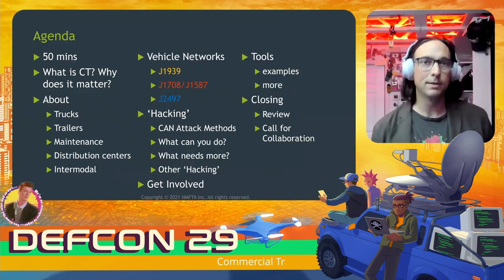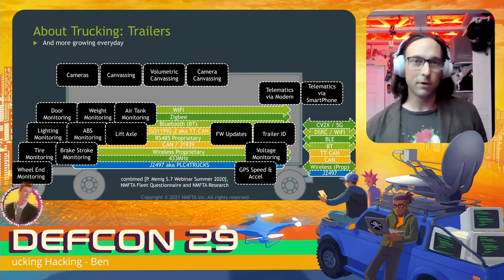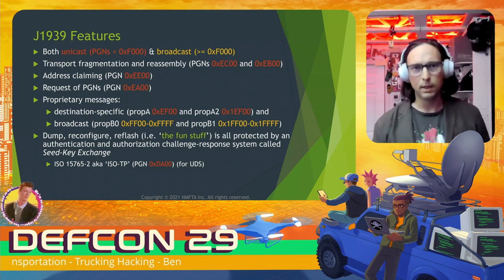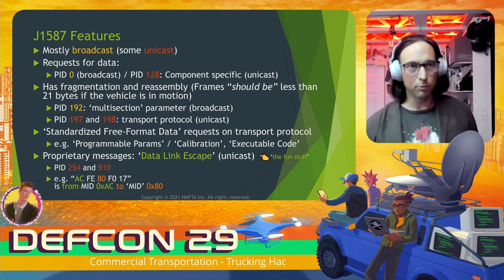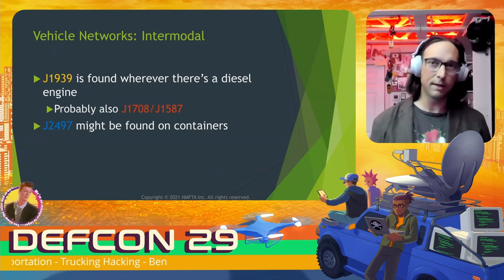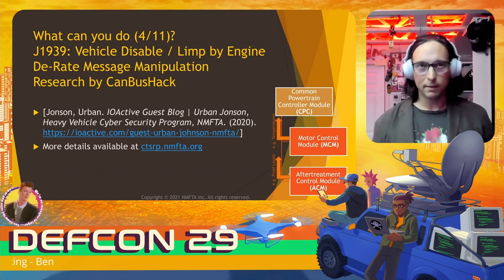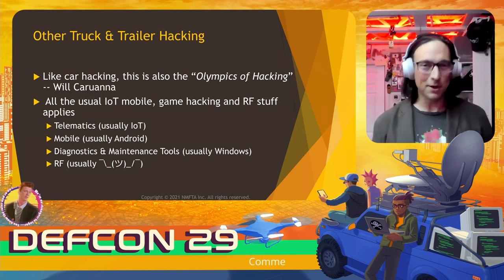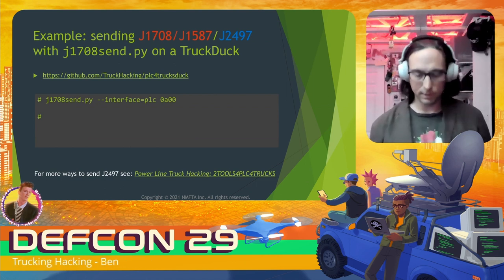Commercial Transportation: Trucking Hacking - Ben Gardiner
Join us for a technical review of the how-to of hacking big rig trucks. Included is an overview and introduction to commercial transportation, specifically trucking (tractors and trailers), and its technologies. It will cover the vehicle networks J1939, J1708/J1587 and J2497, how they operate and what they can be used for both intentionally and unintentionally. Several tools for truck hacking are presented and a survey of the public truck attacks are covered. Many tools are introduced and discussed, some are covered with examples. Attendees should leave with a good sense of what are the potentially fruitful areas of technical research into commercial transport cybersecurity and how they can equip themselves to successfully explore those areas. Some exposure to the CAN bus is assumed but no specific experience with commercial transport is needed.